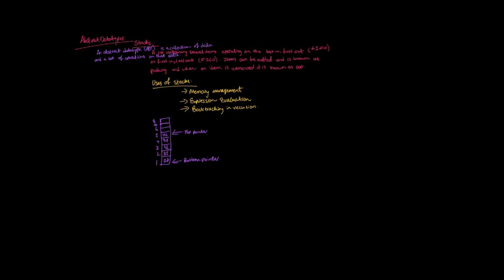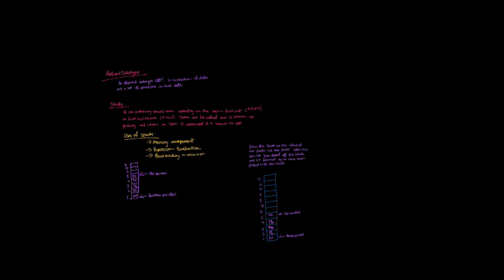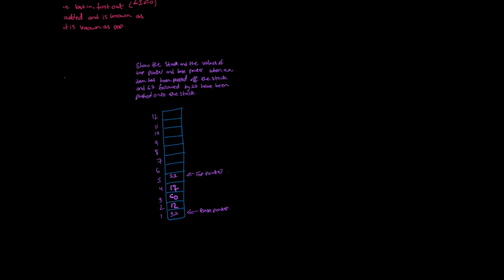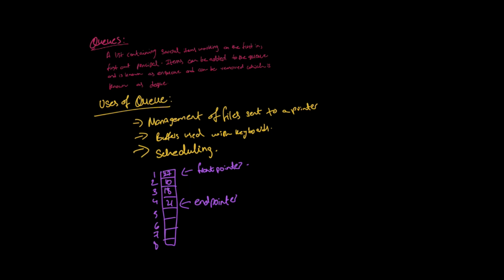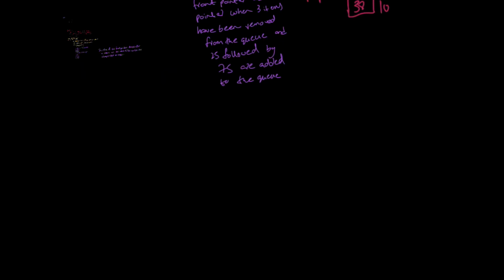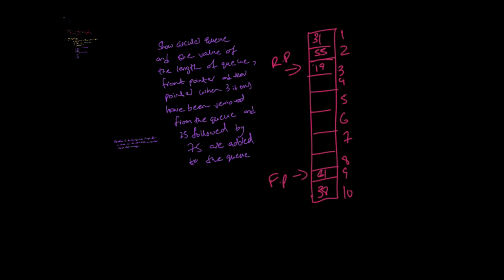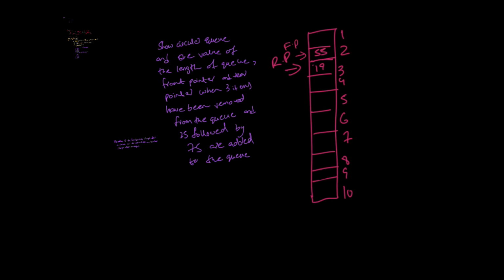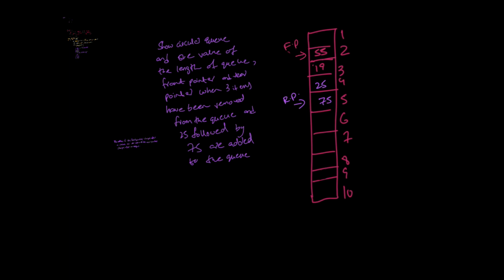10.4 Abstract Datatypes (Part 1) | AS Computer Science